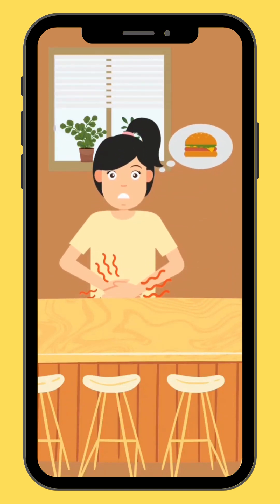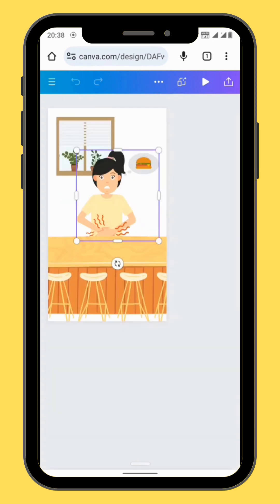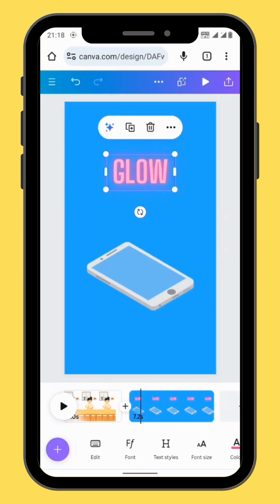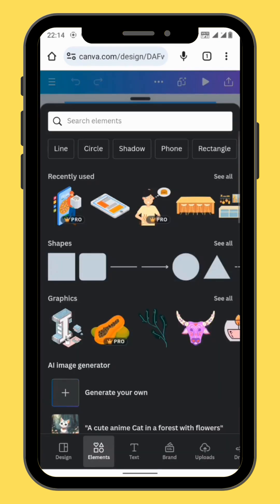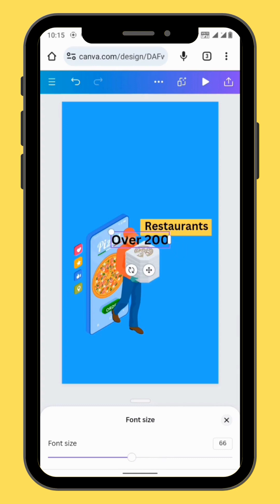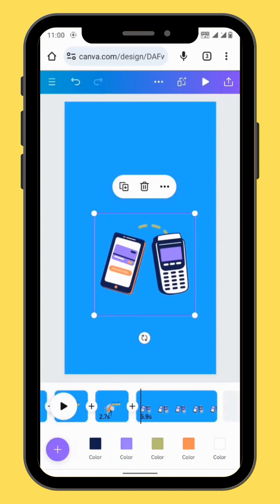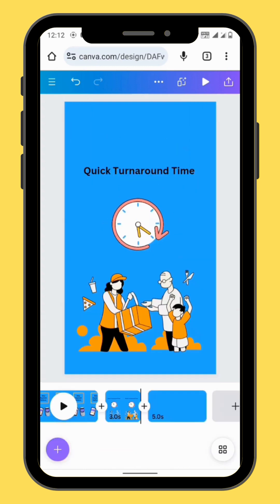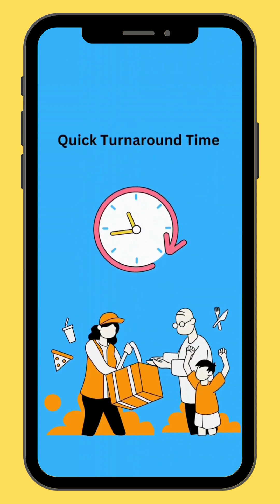How to make an Explainer video in Canva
In today's video you'll learn how to create an explainer video for your business/brand @MotionMix350

For voiceovers I used a text to speech website called ttsmp3.com